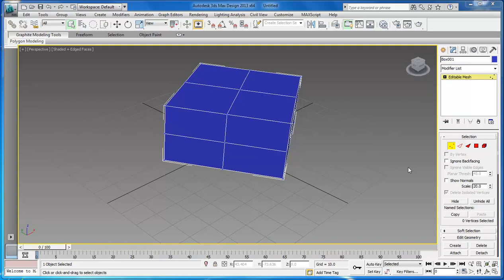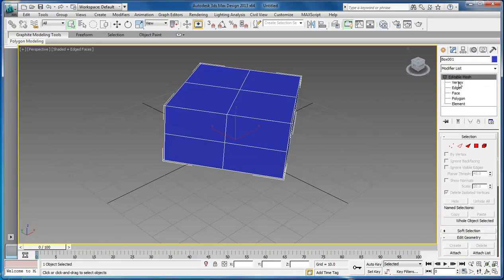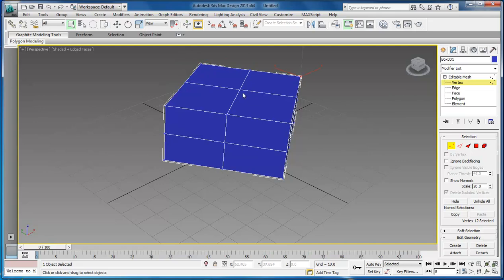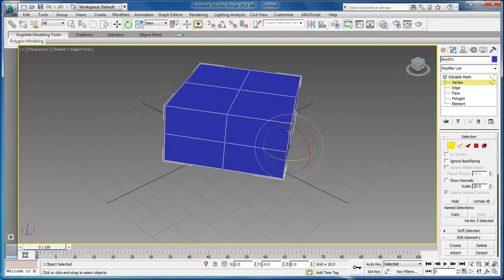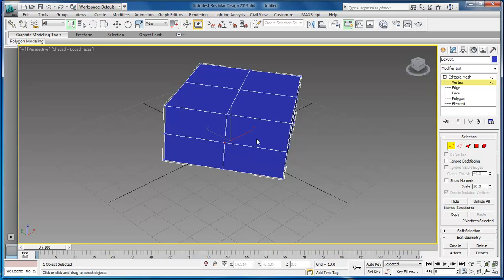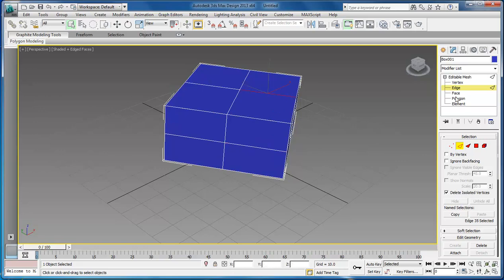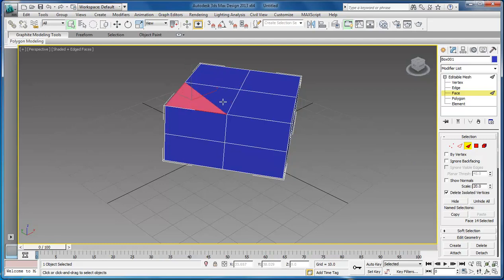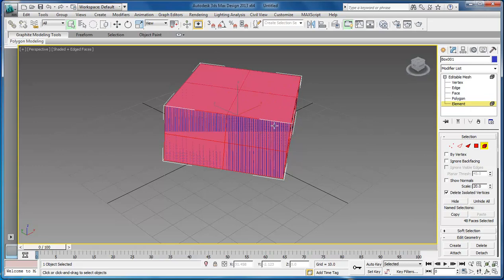3DS Max Lesson 4 - Editable Mesh Properties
In this lesson, we will go over what the editable mesh properties are. Vertex, Edge, Face, Polygon, and Element.

Wayne Barron
Dark Effects Production